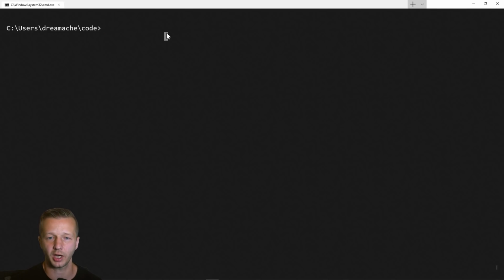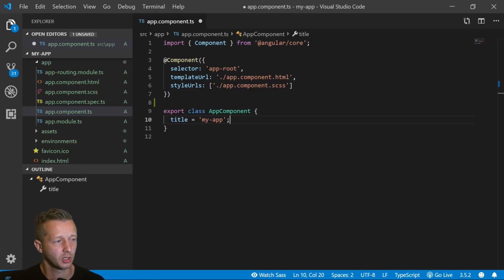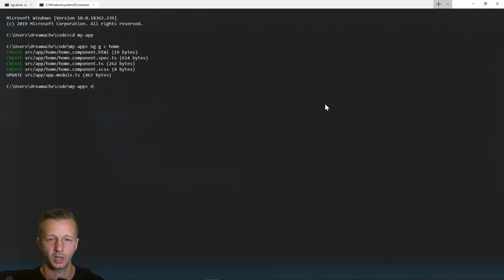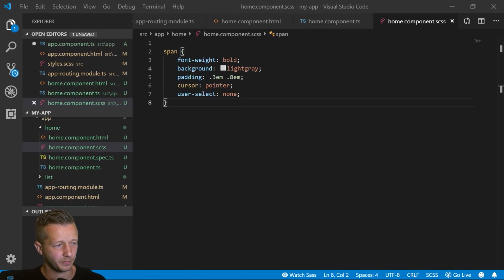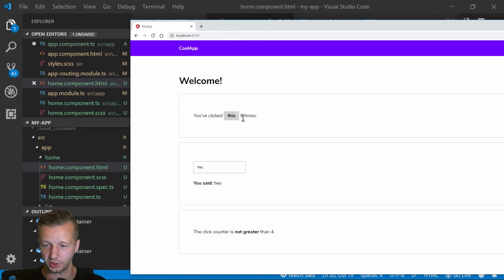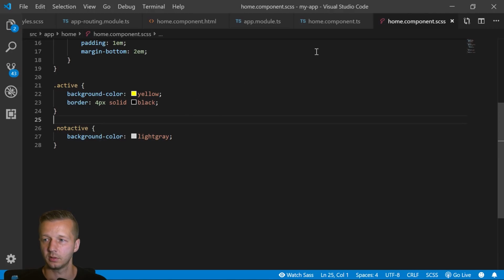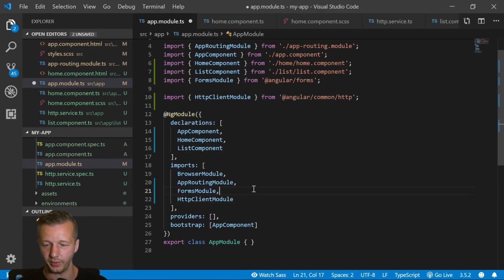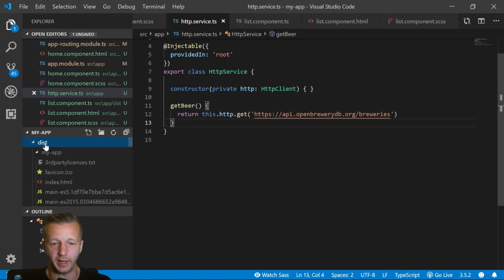Learn Angular 8 from Scratch for Beginners - Crash Course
- Use code 'DESIGNC19' to get $20 credit on your new Linode account!
-- Today, you're going to learn Angular 8 from scratch as a beginner. The written tutorial is linked below in this description.

Angular 8 is out now, and for those who prefer to learn a framework with the current latest version, this tutorial is for you.

- Angular 8 Installation
- Basic templating
- Data binding
- Style and Class binding
- The Router
- Fetching data from an API with the http client
- Deployment